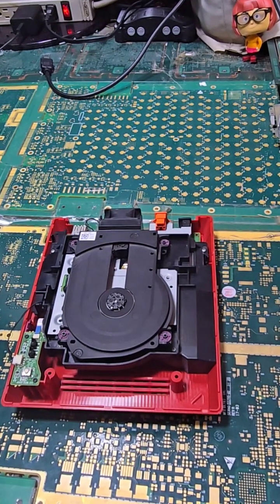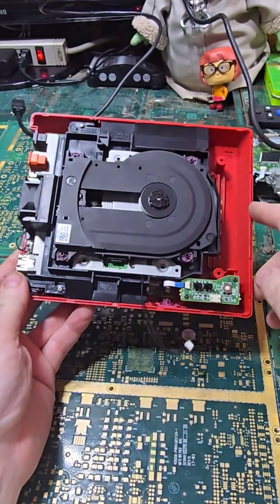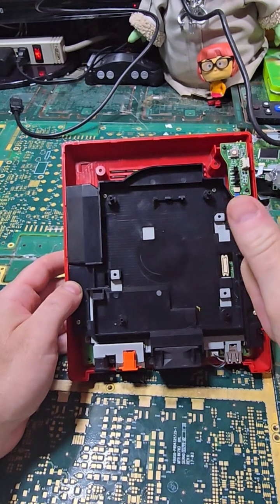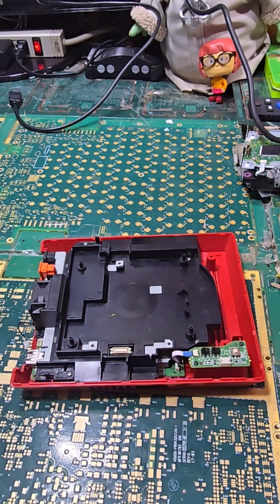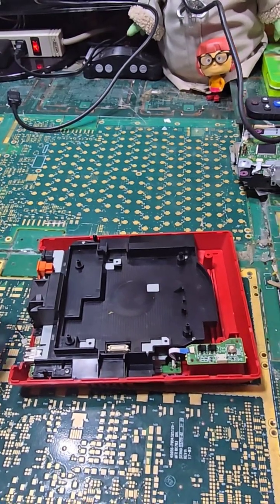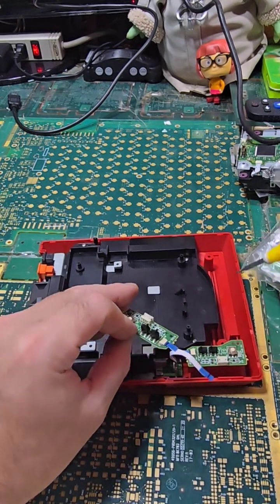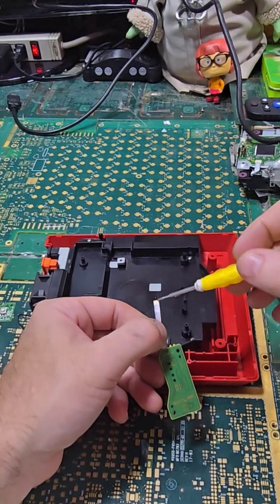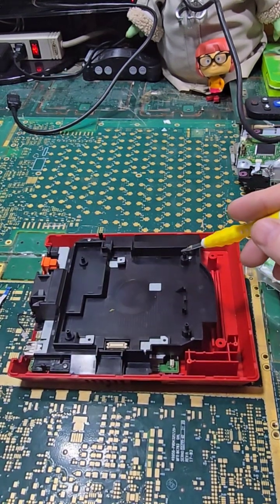Quick 3m-Nintendo Wii Mini RVL-201 Hollywood-2 CPU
Get vidIQ to grow your channel faster!
Great question — the short answer is no, there is no publicly known or documented "Hollywood-1" or "-1" version of the Hollywood chip used in the Wii.

But let's break this down carefully, because the naming and chip evolution can be confusing.

🎥 The "Hollywood" Chip Family
✅ Known Versions:
Name Used In Notes
Hollywood Original Wii GPU + Starlet (ARM coprocessor)
Hollywood-A Some early Wii dev kits Early variant (rare)
Hollywood-2 Wii Mini only Cost-reduced version with more integration

❓ What About "Hollywood-1" or "-1"?
There's no known production chip labeled Hollywood-1 or Hollywood-01.

Nintendo and IBM/ATI never used the "-1" naming convention publicly for the Hollywood chip.

It's likely they skipped "1" in external labeling and jumped to Hollywood-2 for the cost-reduction version used in the Wii Mini.

🧠 Why no "-1"?
Internal revisioning likely used other code names (e.g., ES1, ES2 — Engineering Samples).

Nintendo typically doesn’t release full chip naming details publicly.

Hollywood-2 is labeled that way to distinguish it functionally — not necessarily version-sequentially.

🔍 Related Observations
Broadway (CPU) also doesn't have public "-1"/"-2" versions, though it had internal revisions.

The Starlet (ARM926), part of Hollywood, may have had its own versioning — but it’s embedded.

The "2" in Hollywood-2 probably reflects:

Chip integration changes

Board layout optimization

Security or hardware redesign for the Wii Mini

🧵 Summary
❌ No, there's no publicly known Hollywood-1 or "-1" chip.

✅ The first chip was just called "Hollywood".

✅ "Hollywood-2" is exclusive to the Wii Mini and is a later, cost-reduced version.

If you're seeing "-1" on a chip, it might refer to board revisions, not chip revisions.

Want help identifying a specific chip or board revision from photos or numbers? I can help with that too.

Ask ChatGPT